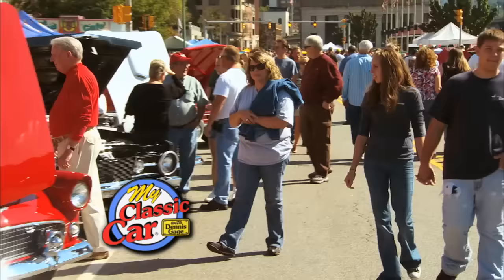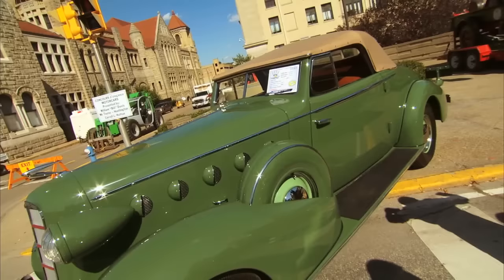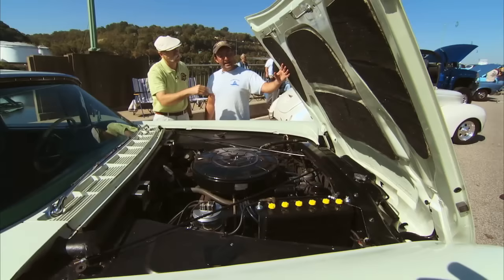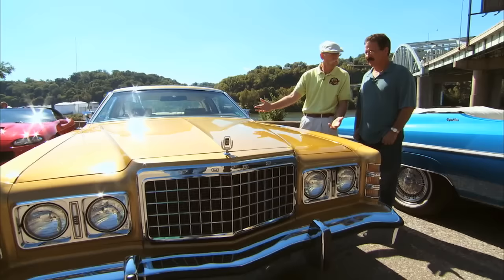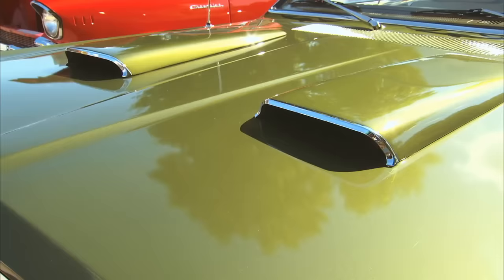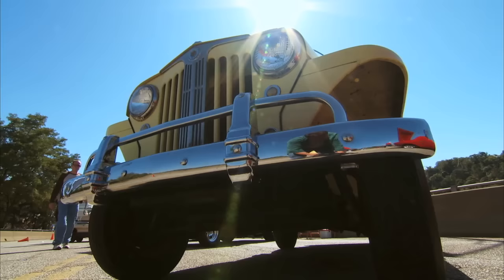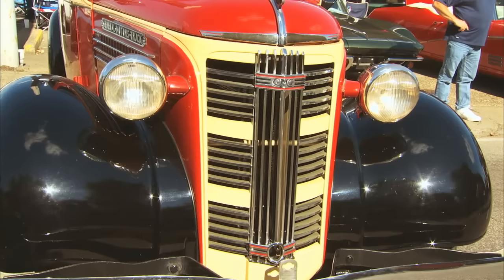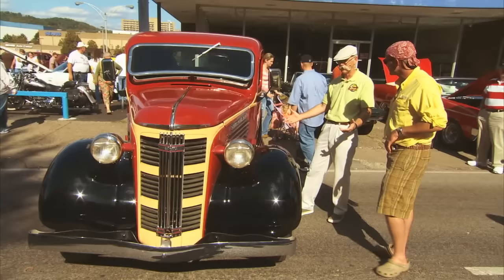Funky Ford LTD Brougham | Charleston Boulevard Rod Run & Doo Wop | West Virginia Car Show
We’re in Charleston West Virginia to check out a really cool Rod Run & Doo Wop along the Banks of the Kanawha River. This town is full of incredibly low mileage classics, but one wild and scarce almost all original ride we couldn’t pass up is this blingin’ metallic gold 1976 Ford LTD Brougham. This oversized two-door came loaded with leather seats, factory 8-Track, and a 400 Big Block engine. The best part – it’s immaculate. Just wait until you see the care that has been taken to preserve this funky Ford.

But we start this show off with another awesome unrestored ride. This gorgeous 1960 Lincoln Continental Mark V definitely stands out with its minty green color scheme and experimental styling. It’s amazing to see a Continental Mark V on the road at all, but finding one in this condition is absolutely remarkable.

Then Dennis finds a bad-to-the-bone ’72 Plymouth 340 Duster. Starting life as a 318 car, this low mileage Mopar was transformed into a high-powered 340 clone. With the way she looks, it’s hard to believe this Duster gets driven daily.

After that we head over to an early crossover vehicle that looks like a blast to drive through the hills of West Virginia. This 1949 Willys-Overland Jeepster was designed to move the company beyond their utilitarian vehicles and into the passenger automobile market. The Jeepster looked like nothing else on the road at the time, and they certainly stand out today. We’re glad this one made its way to the show!

Last but not least, the 1937 GMC Truck we tracked down was well worth the hunt. This showroom quality pickup is a time capsule of what it was like to be truckin’ in the late 30’s. Powered by an Oldsmobile Flathead 6-cylinder engine, this amazingly restored farm truck was a stylish yet rugged workhorse.

The Charleston Rod Run & Doo Wop really pulls in some wonderful cars, and it’s unbelievable how many seem to be low mileage originals. Combine these classics with the beautiful backdrop, and you’ve got an awesome car show. Enjoy this fun episode of My Classic Car!

0:00 - Intro
2:38 – 1960 Lincoln Continental Mark V
5:38 – 1976 Ford LTD Brougham
8:27 – 1972 Plymouth 340 Duster Clone
10:45 – 1949 Willys-Overland Jeepster
12:54 – 1937 GMC Truck

S14E25